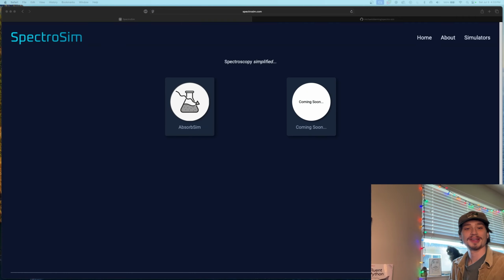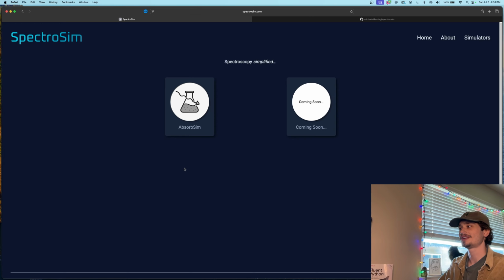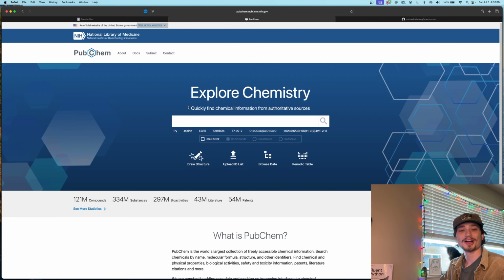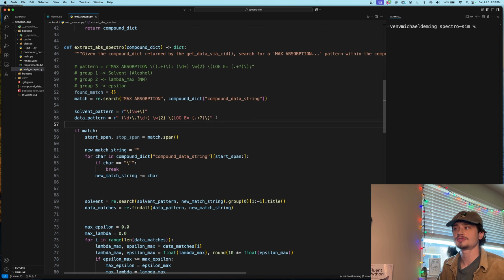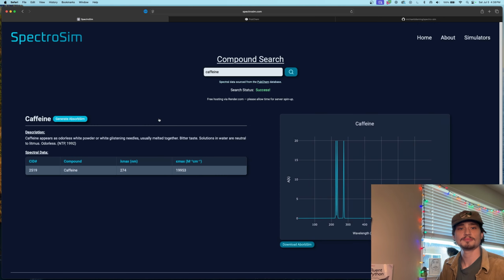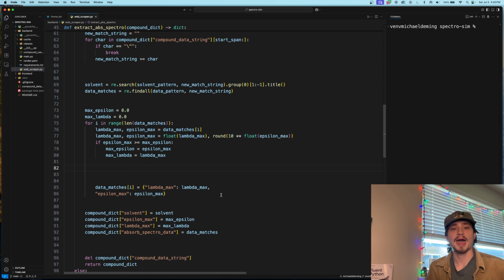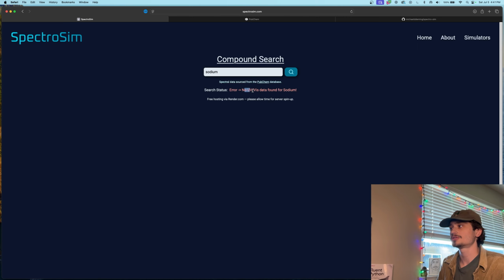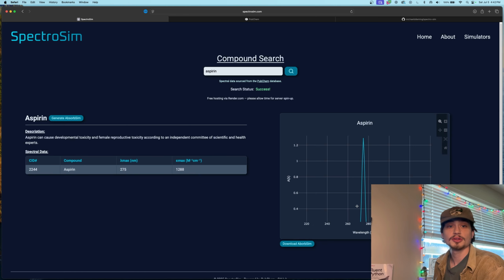Full Stack Bioinformatics Web App! | SpectroSim – Chemical Spectroscopy Simulator (React + FastAPI)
In this video, I demonstrate SpectroSim, a web app that simulates chemical spectroscopy using real compound data from PubChem via PUG REST API. Currently, the site lets users visualize molecular absorption spectroscopy curves by modeling λmax, εmax with Gaussian functions. I plan on adding more simulations, like IR spectroscopy, in the near future!

Whether you’re studying spectroscopy, exploring chemistry, or just enjoy bringing science to life through code, SpectroSim blends chemistry, data, and interactivity in an educational and hands-on way.

🧪 Checkout the website/project!